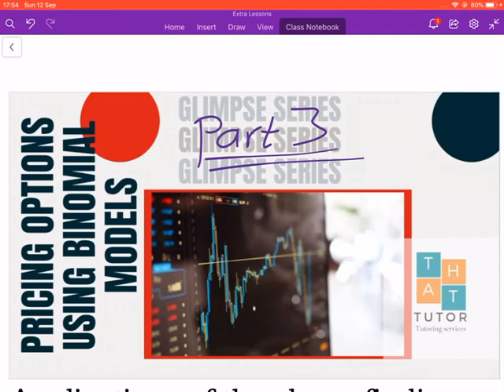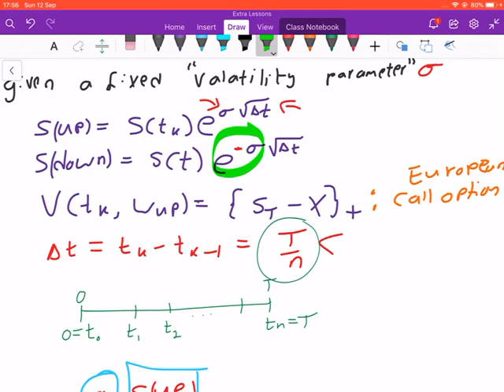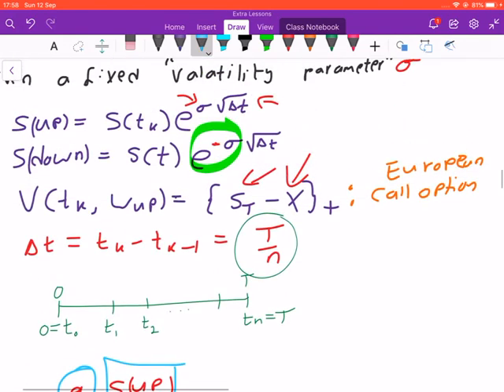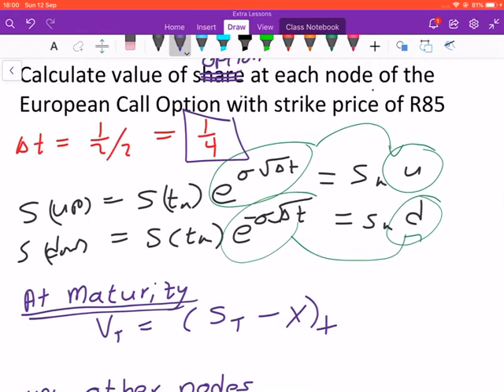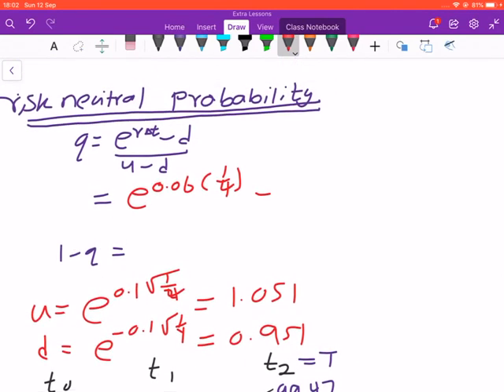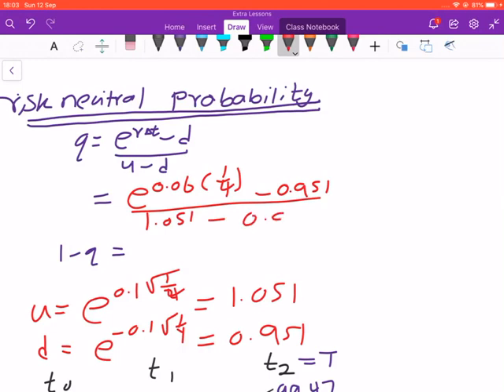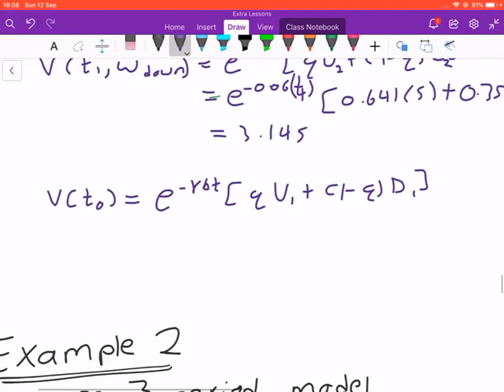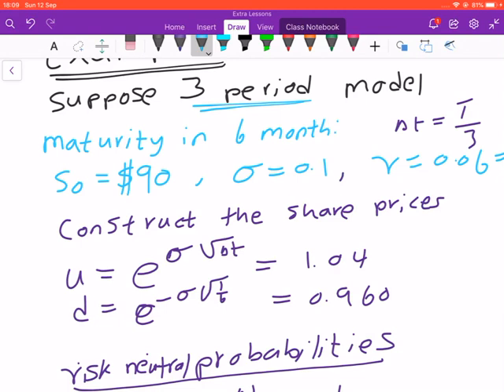Glimpse: Pricing Option using Binomial Models *PART 3*: Value of European Call Options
We explore the value of the European call option.

ThatTutor is a private tutoring company based in Pretoria. We provide tutoring services to the next generation of students. One to one or group Tutoring, Study Notes, Online video available on request, quizzes, prelecture materials all in one place.